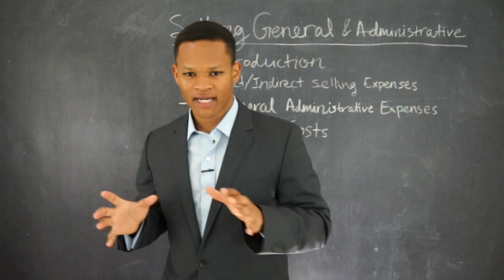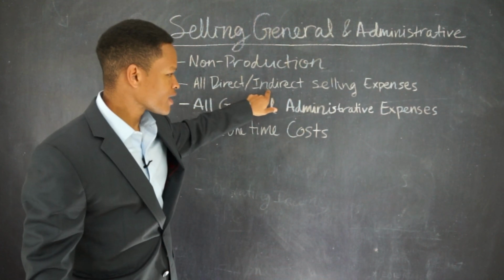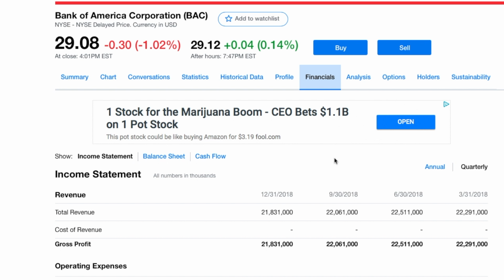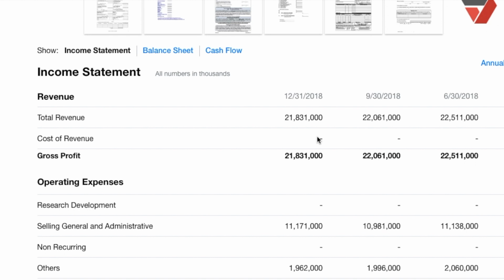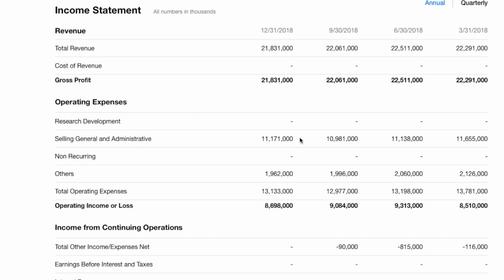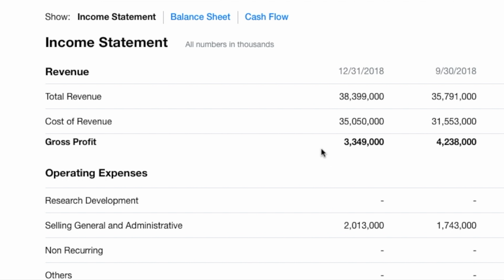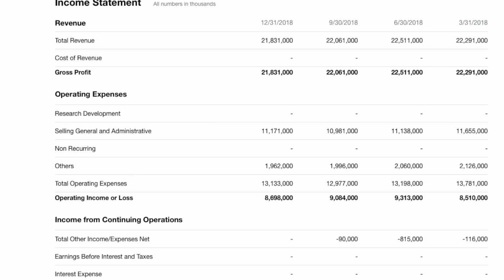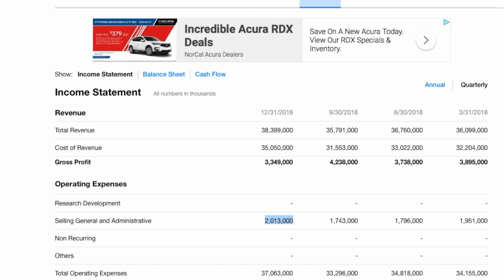Selling General and Administrative | (Part 6) How To Read An Income Statement